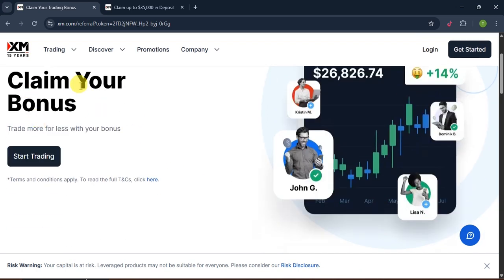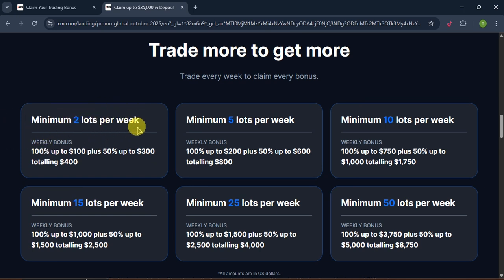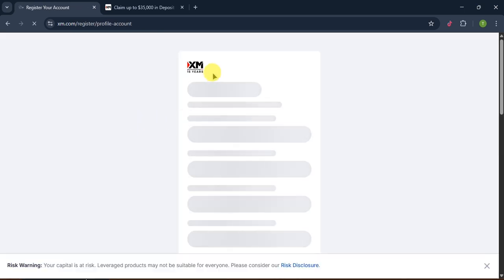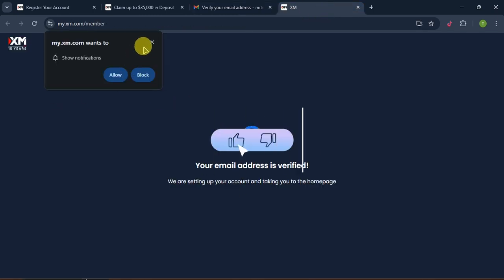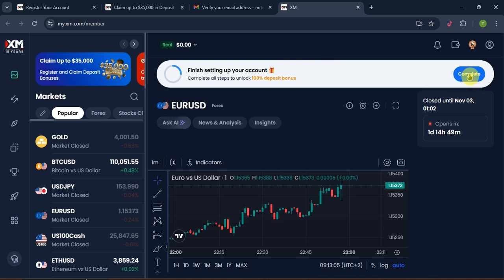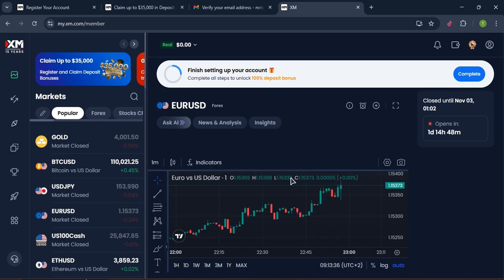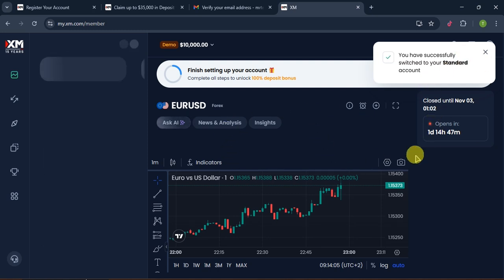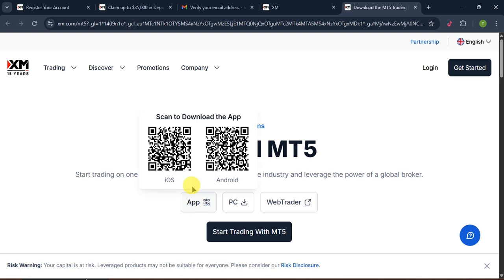How to Sign Up on XM and Get a $35,000 Bonus to Trade | Beginners Guide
✔️ In this video, I’ll show you how to sign up on XM step-by-step and unlock your $35,000 trading bonus — no complicated process, no stress! 💰

You’ll learn:
✅ How to create your XM account correctly
✅ How to verify your account for the bonus
✅ How to claim and use the $35,000 trading bonus
✅ How to start trading safely as a beginner
✅ Tips to maximize your profits using the bonus funds

This video is perfect for beginners who want to start forex trading with zero risk using XM’s bonus system. Watch till the end to avoid common signup mistakes and make the most of your free trading bonus!

💡 Pro tip: Use the demo or bonus balance to test your strategy before going live.